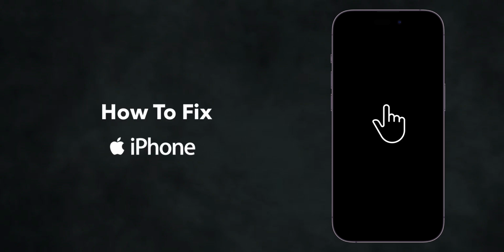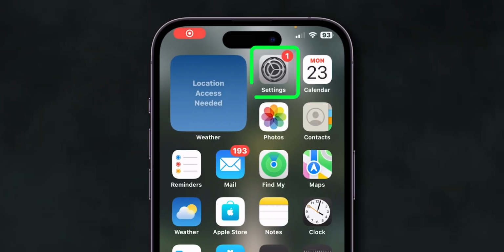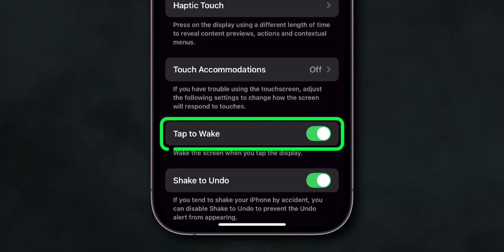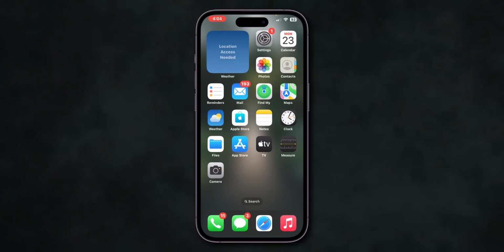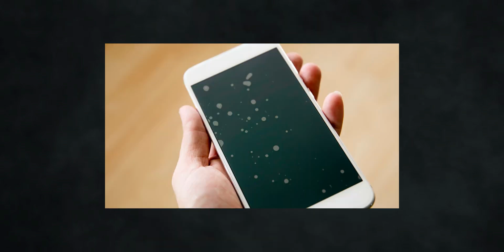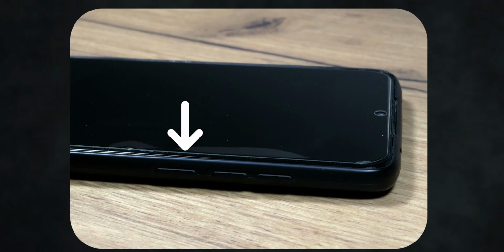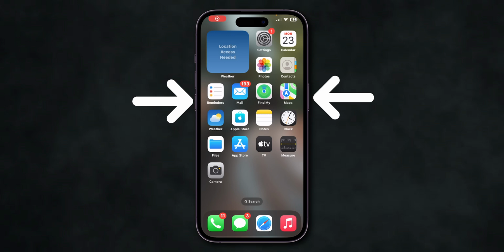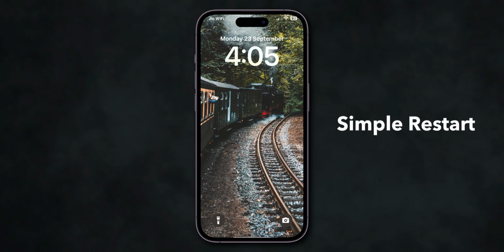How To FIX iPhone Tap To Turn On Not Working?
Are you frustrated with your iPhone's Tap To Turn On feature not working? You're not alone! In this comprehensive guide, we’ll walk you through the steps to troubleshoot and fix this common issue in 2024. Whether you're using the latest iPhone model or an older version, our easy-to-follow solutions will help you get your device back to normal in no time.

In this video, you'll learn:
- The possible reasons why the Tap To Turn On feature isn’t functioning
- Step-by-step troubleshooting tips to resolve the issue
- Settings adjustments that could restore your iPhone’s functionality
- Advanced fixes if standard methods don't work

Don’t let a simple feature ruin your experience with your iPhone! Watch now and regain control over your device with these effective solutions.